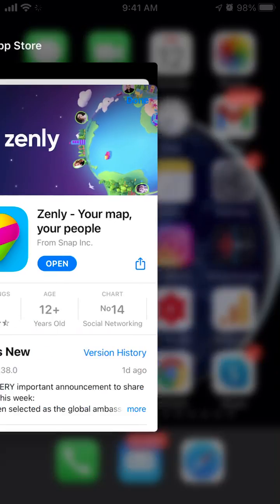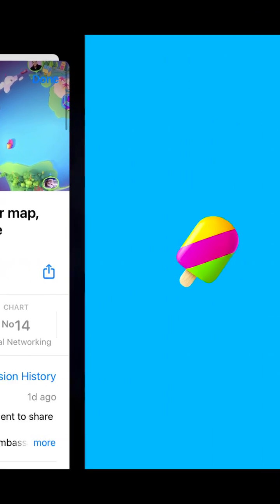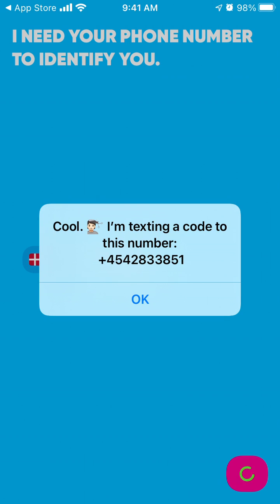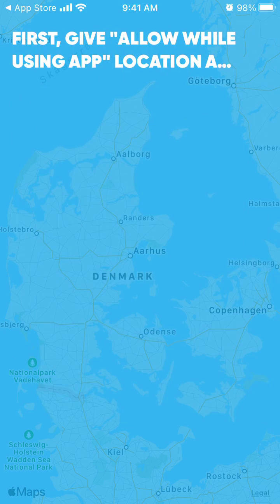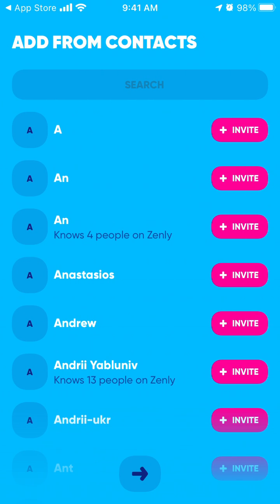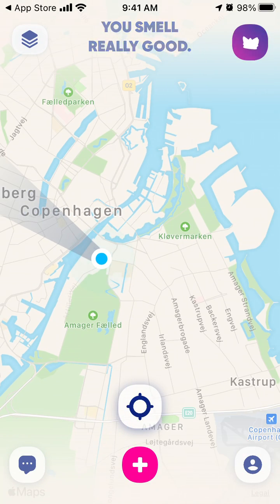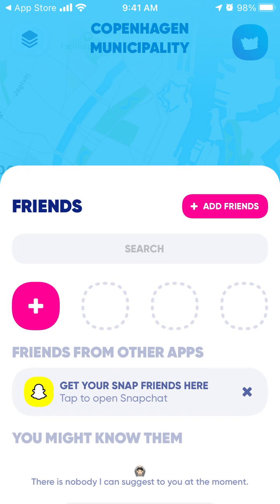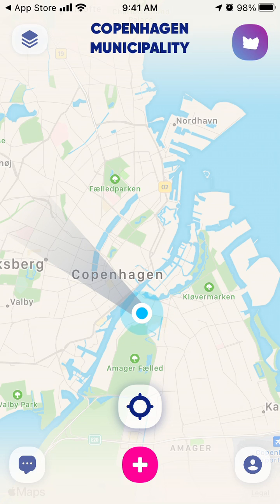How to create account in Zenly app?